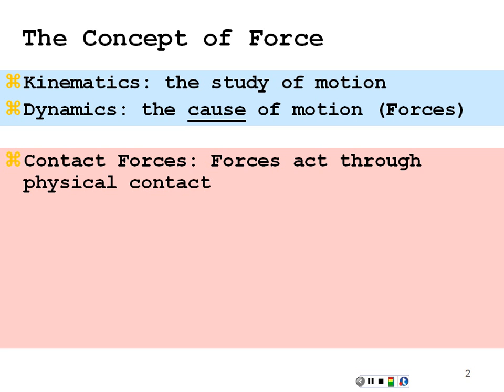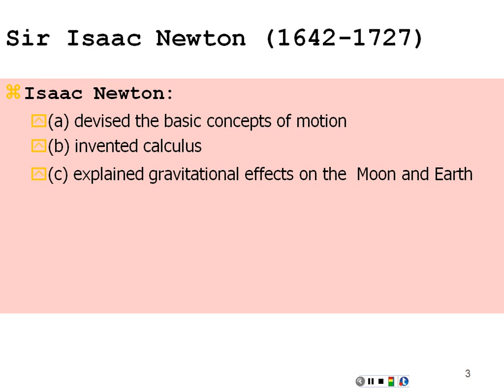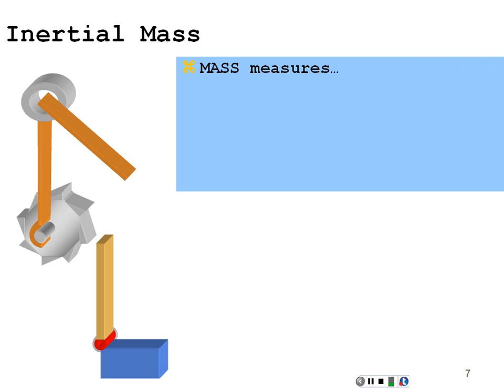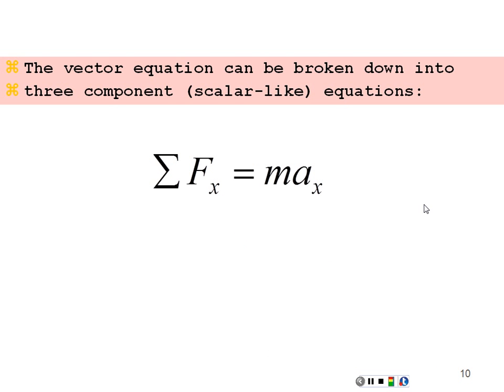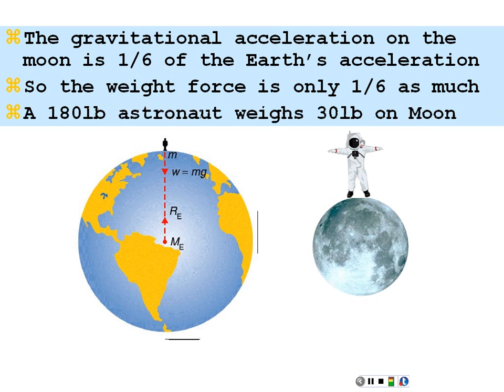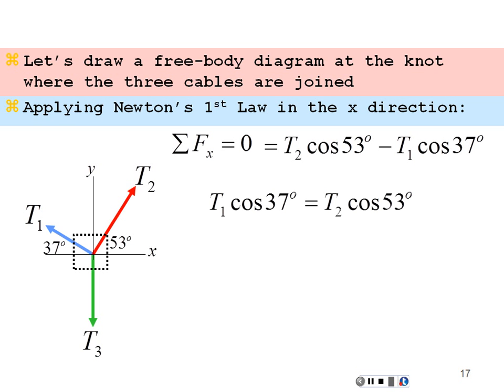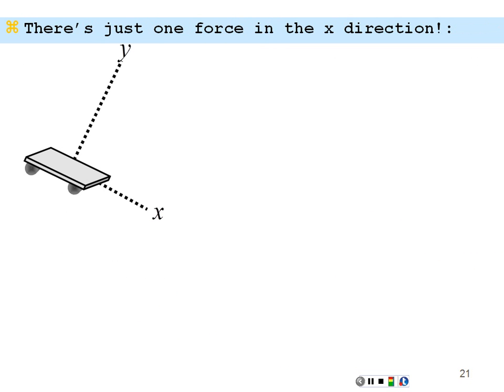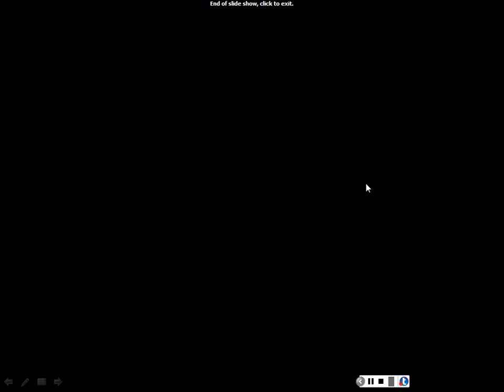PHY213_07_Chapter_05.01_Newtons_Laws